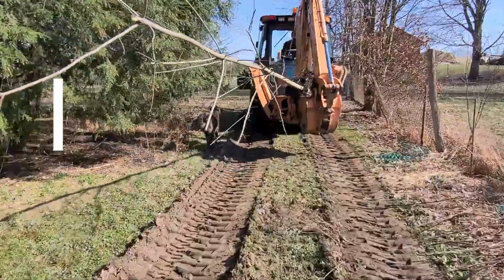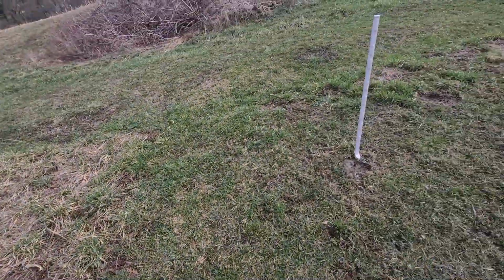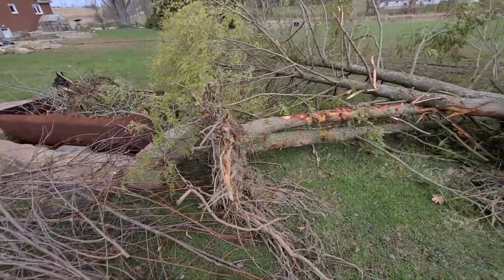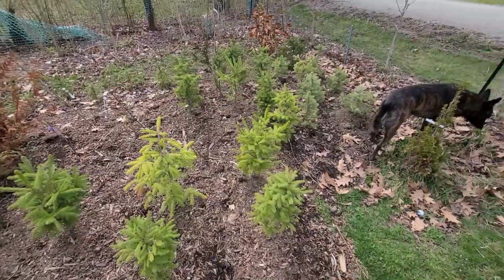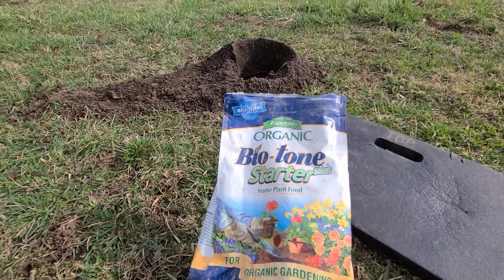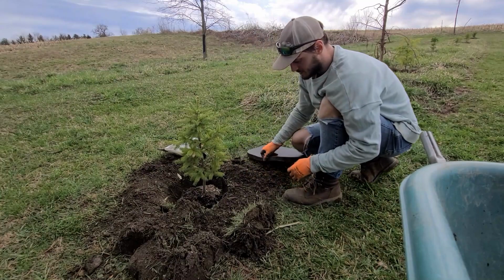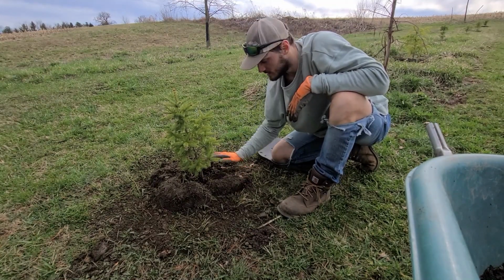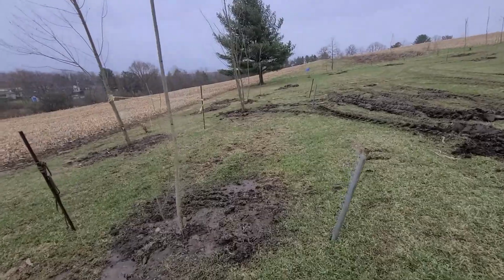Planting 6 Norway Spruce With An Auger _ And More Maples // Whitt Acres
Here at Whitt Acres I am building a Paradise out of my family home one plant and one animal at a time.  I am growing a diverse amount of trees, shrubs, perennials, vegetables, fruit, and flowers in Zone 6A to learn as much as possible so I can become more self-sufficient. Im creating a beautiful setting to live and enjoy nature everyday with as many animals and fish as I can care for.

Come along, Watch, and Interact with me as I turn the home I grew up in, into a Nature filled Paradise.
Whitt Acres _ Garden Tours
Whitt Acres _ Aquatics
811 Jefferson St
Unit 1052
811 Jefferson St
Unit 1052